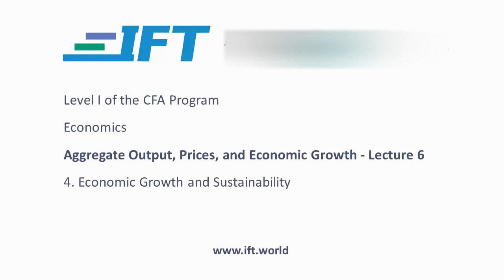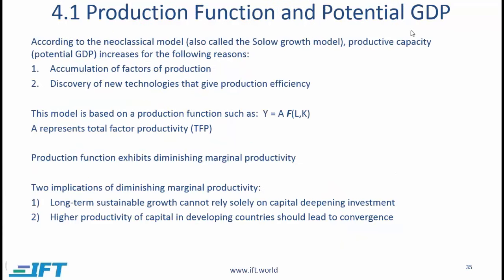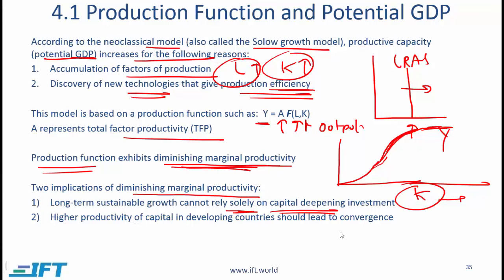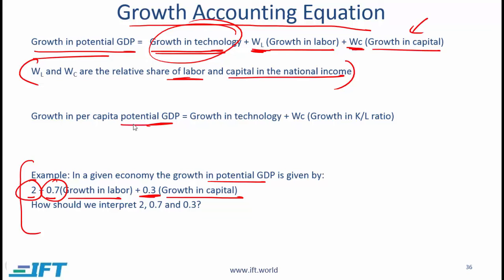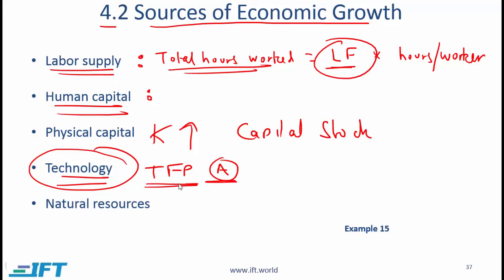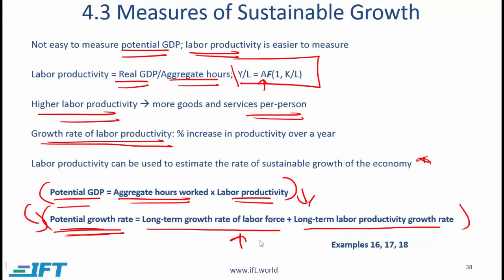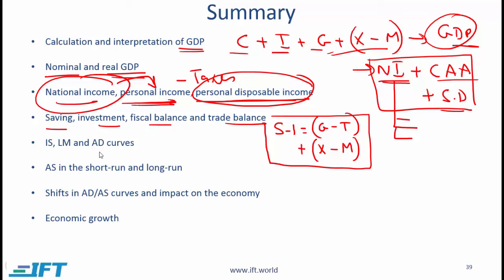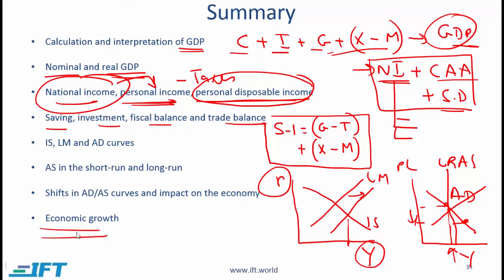Level 1 CFA Economics: Aggregate Output Prices and Economic Output-Lecture 6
This video is valid for both 2020 & 2021 CFA exams.
This CFA exam prep video lecture covers:
Economic growth and sustainability
Production function and potential GDP
Growth accounting equation
Sources of economic growth
Measures of sustainable growth